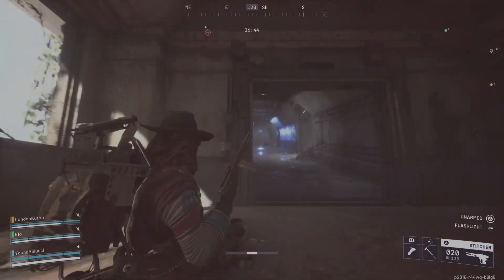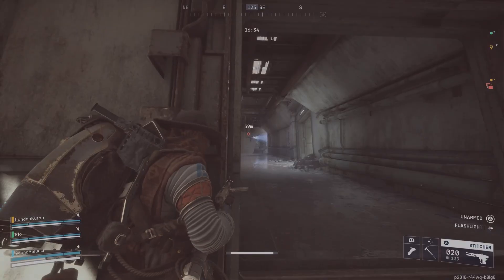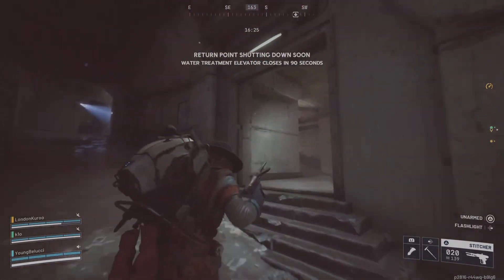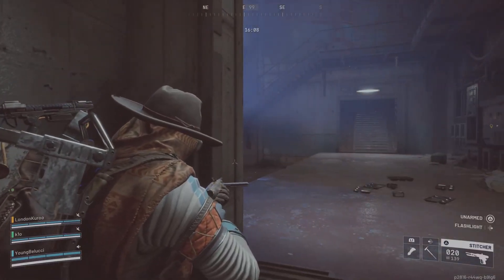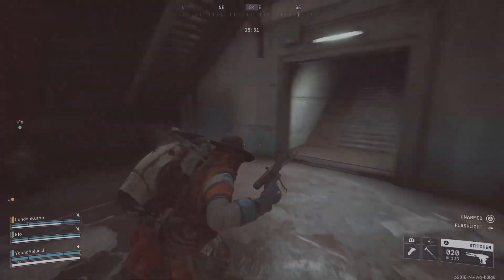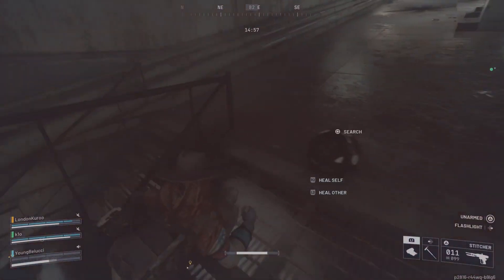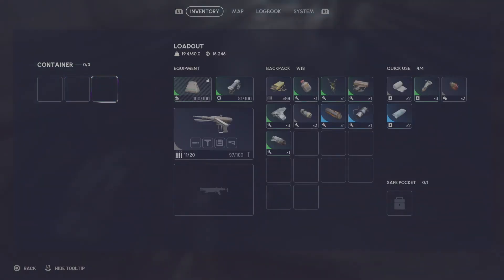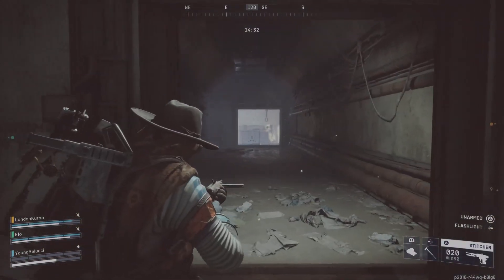How to Fix Arc Raiders Proximity Voice Chat Not Working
In this guide, I will tell you How to Fix Arc Raiders Proximity Voice Chat Not Working.